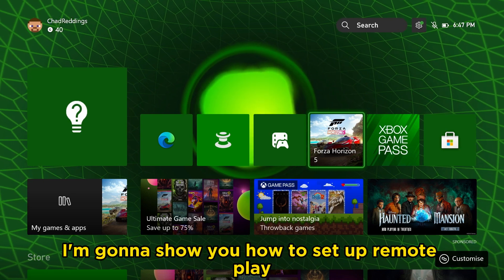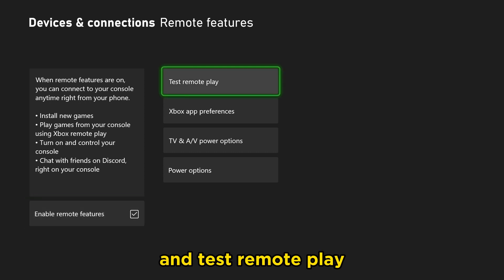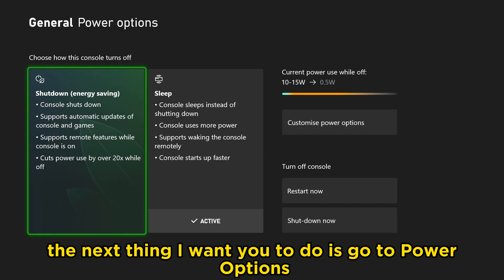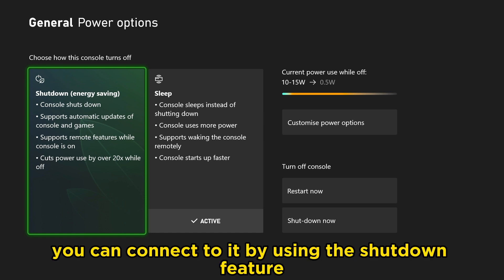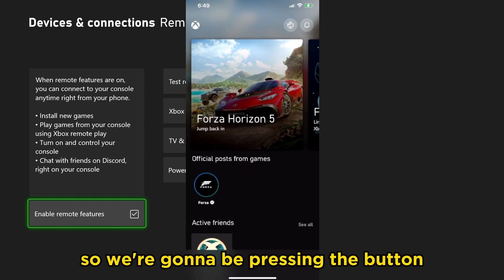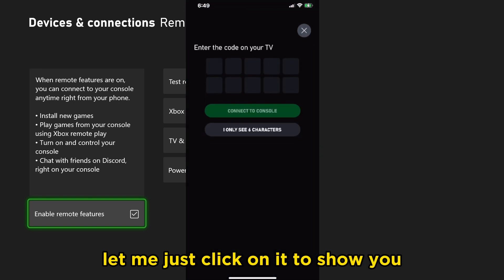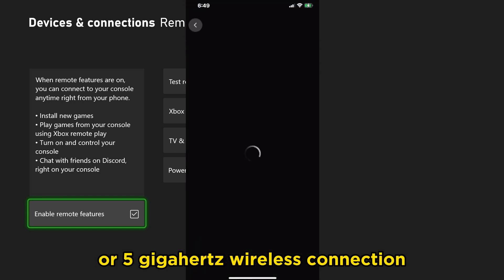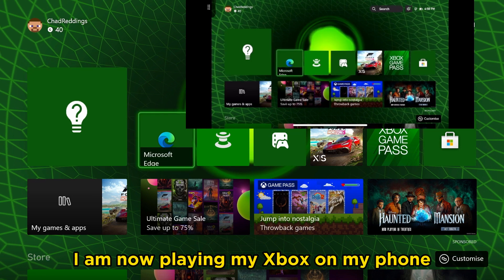How to Use Remote Play on Xbox Series S/X! Play Xbox Games on Your Phone Away From Home!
Do you want to know how to play Xbox games from your console straight to your phone or tablet? In this video, I show you how to use remote play on the Xbox Series S or Xbox Series X. To setup remote play, you have to go to Xbox settings, devices and connections, and turn on the remote play feature. After that, download the Xbox app, setup your console, and you'll be able to connect and play games! This tutorial shows you how to connect your Xbox to your phone or tablet via remote play!

Video title: How to Use Remote Play on Xbox Series S/X! Play Xbox Games on Your Phone Away From Home!